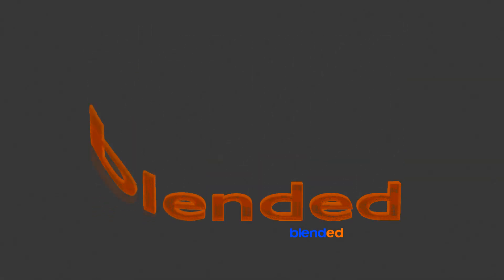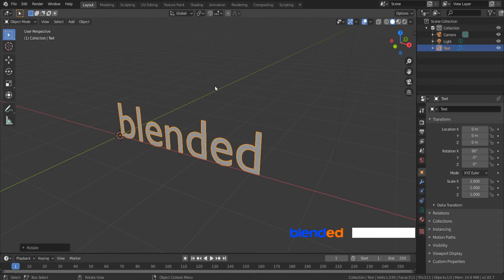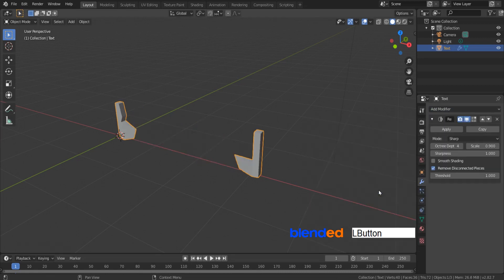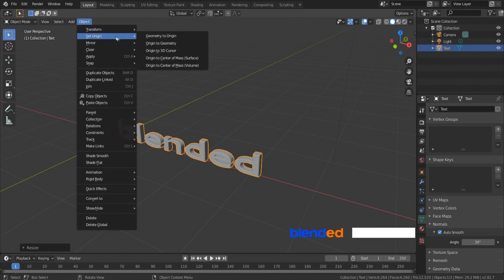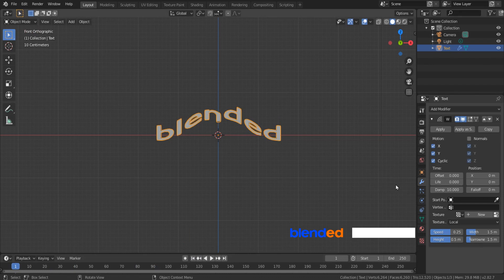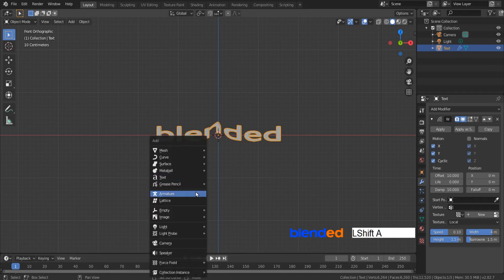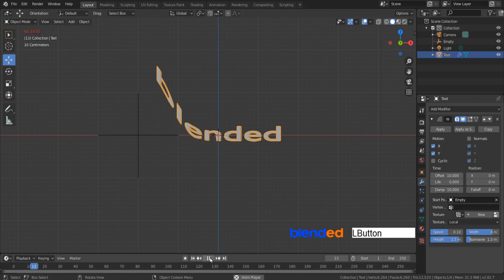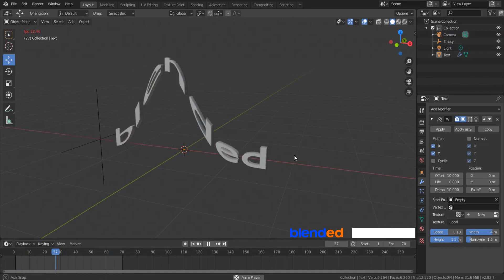Text Animation Using Wave Modifier | Blender Tutorial | blended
In this video, You will learn how to in blender.

1.
Adding text
2.
Beveling text
3.
Wave modifier
4.
Frames and animation